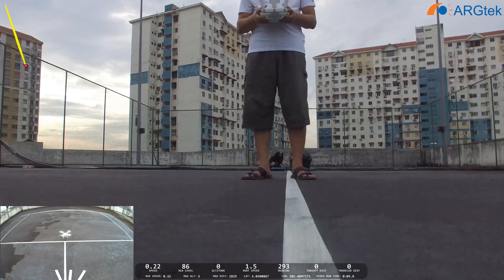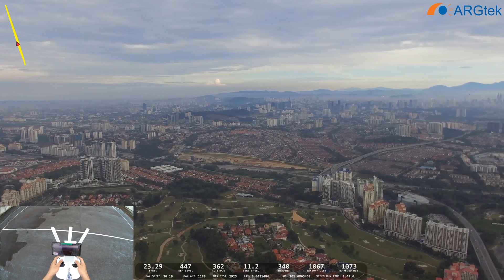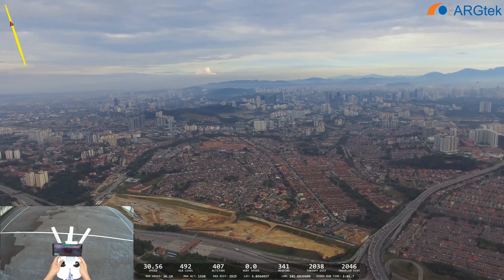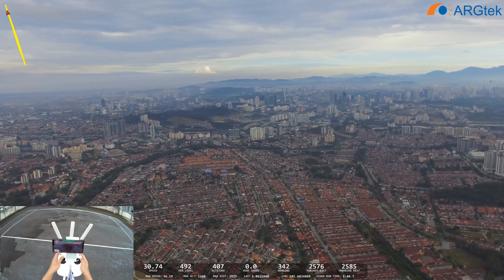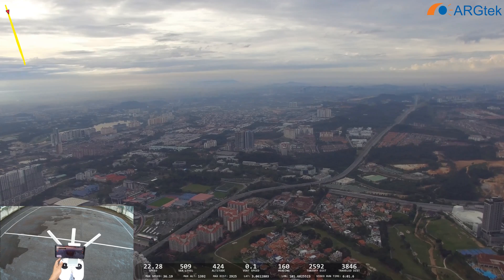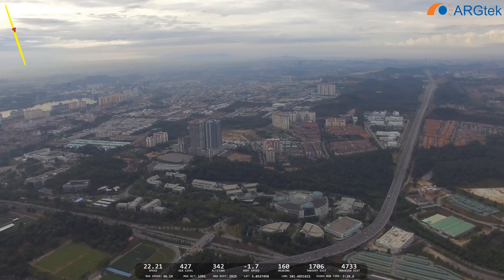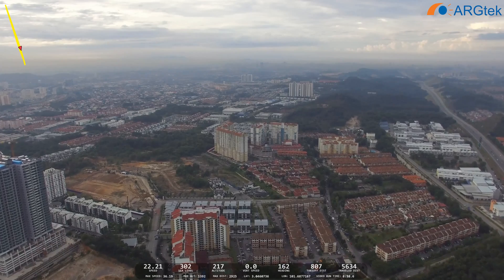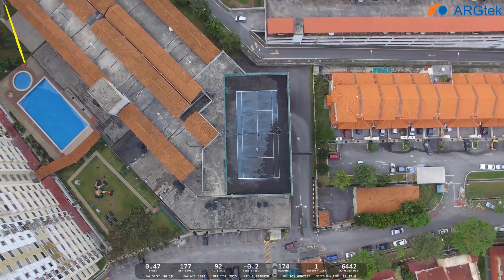DJI Phantom 3 SE #02 Range test with ARGtek Omnidirectional - Total Kilometrage 6,446m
DJI Phantom 3 SE the second round range test by using ARGtek omnidirectional antennas after we do modified the kit's.

This 2nd test we selected 5G WiFi frequency channel on the DJI Go apps and manage to get around 2,925m, compare to the stock antenna only getting around 2,361m.

The next test we will try using ARGtek Panel antennas select 2.4G and 5G WiFi frequency channel and see the range.

Where To Buy